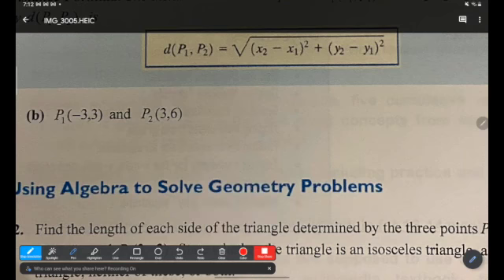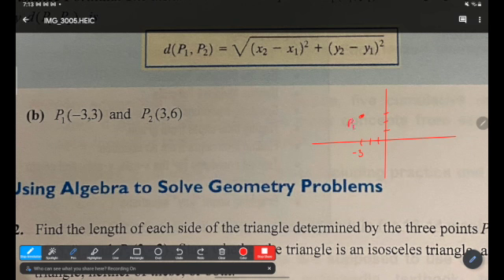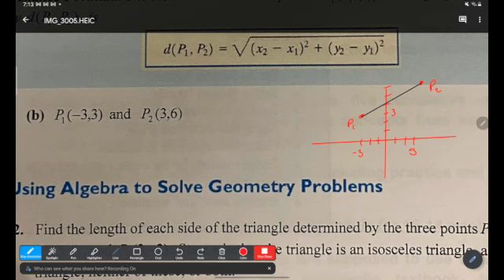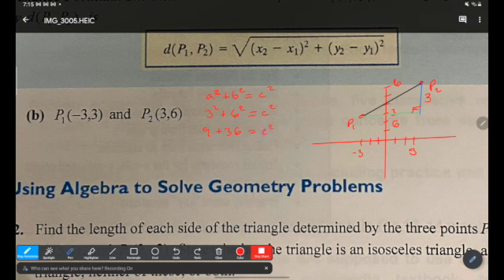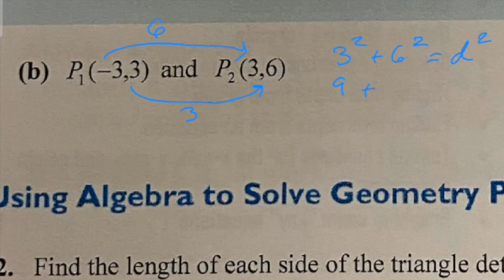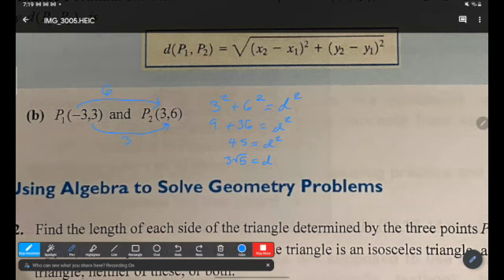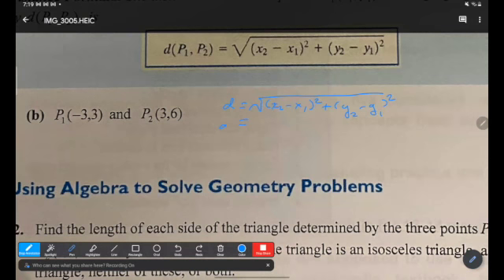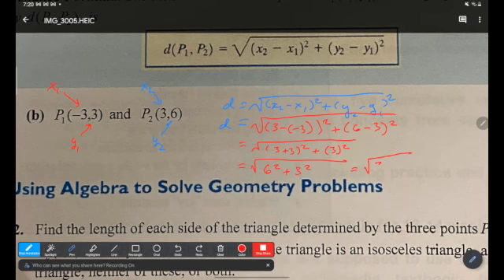Lecture 1: Distance Formula Part 2 Example B